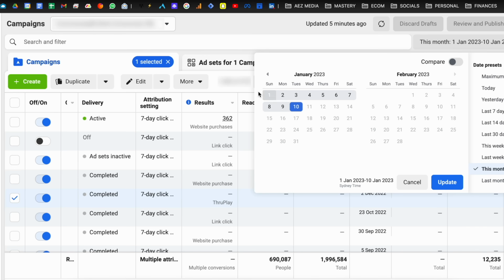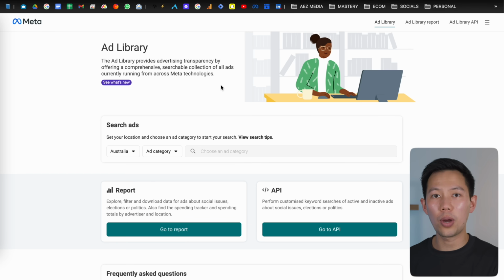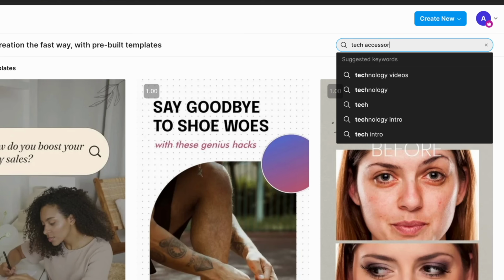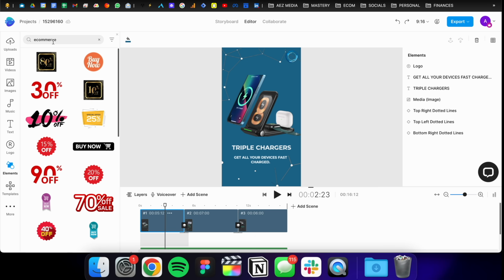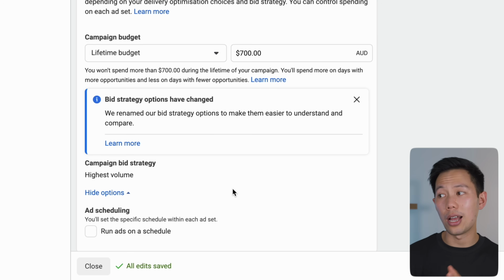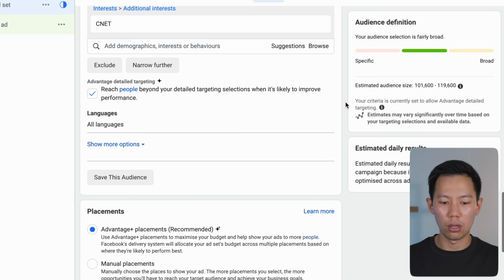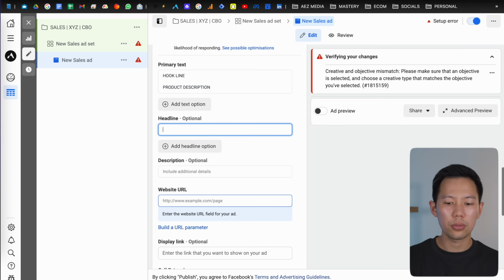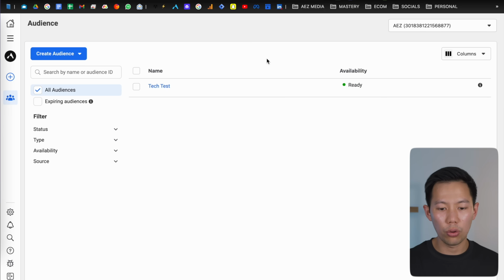NEW Meta & Facebook Ads Tutorial for Beginners in 2023 – FREE COURSE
The latest free Facebook Ads course and tutorial for 2023. I cover all the important changes to Meta & Facebook Ads in 2023 and in this tutorial you'll learn how to setup a profitable Facebook Ad from scratch for beginners, business owners and entrepreneurs in 2023 within 40 minutes. NEW Meta & Facebook Ads Tutorial for Beginners in 2023 – FREE COURSE  Thanks InVideo for sponsoring today's video.

Comment the codeword "metaverse" if you see this

🥏 COURSE CHAPTERS
0:00 – Meta & Facebook Ads in 2023
1:30 – Account Structure
5:30 – Meta Business Plan
6:28 – Competitor Research
10:00 – Creating Video Ad
18:32 – Campaign Setup
22:42 – Targeting & Ad Set Setup
31:00 – Ad Creative & Copy
34:34 – Preview Ad & Tracking
36:52 – Go Live & Optimization